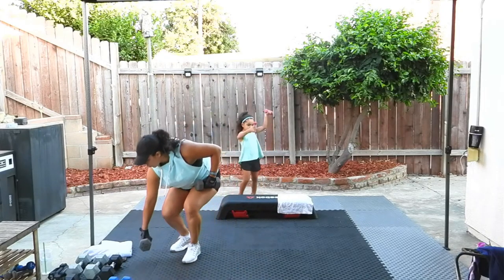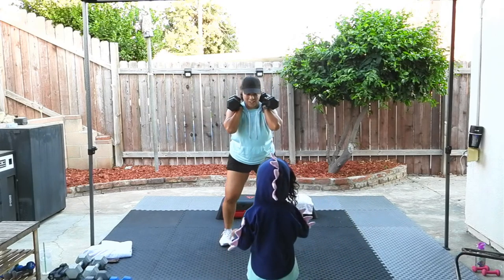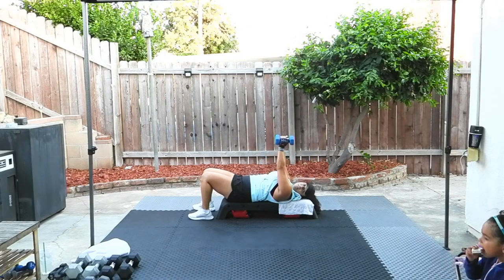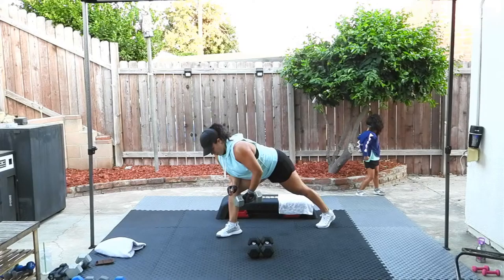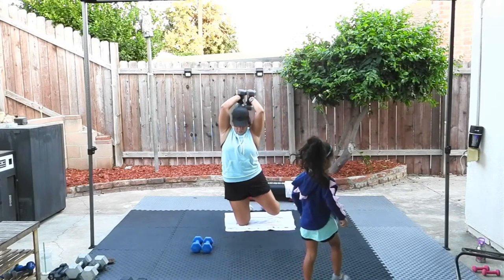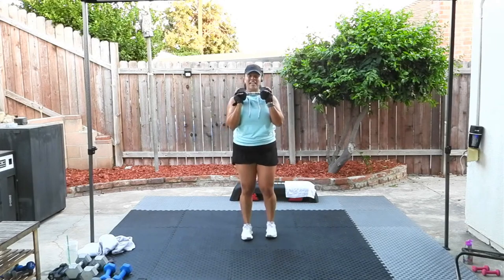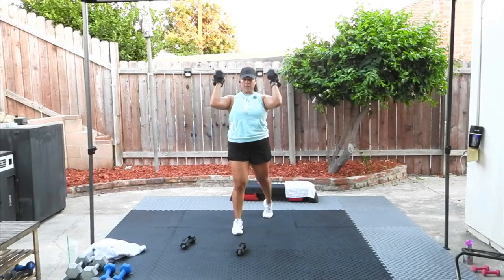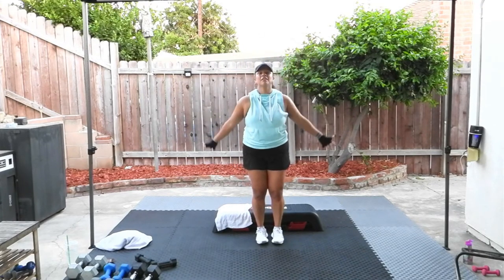Live Stream - Pump It Class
Strength training with dumbbells